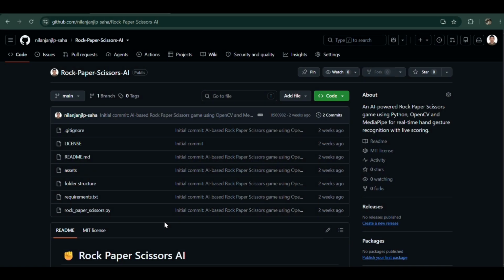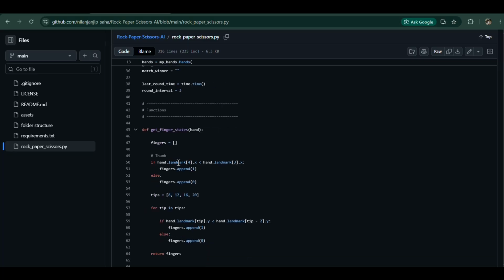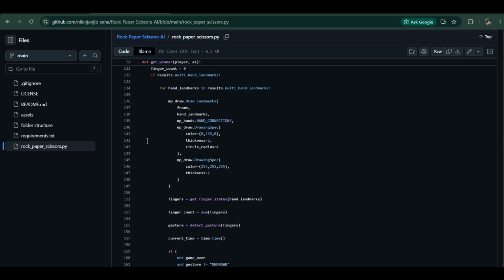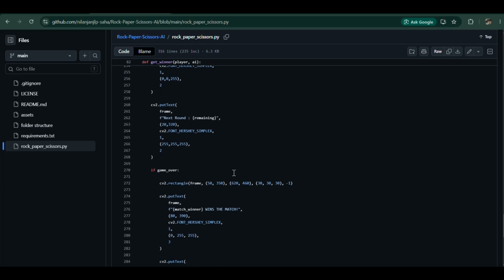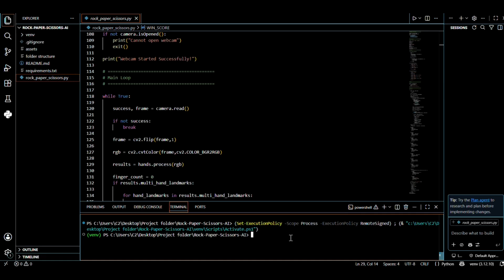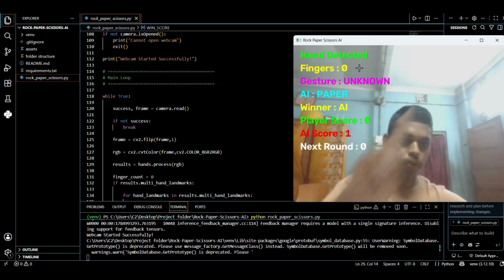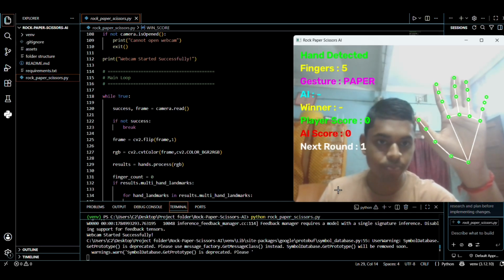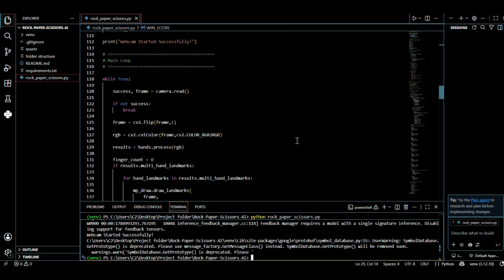Rock Paper Scissors python code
An AI-powered Rock Paper Scissors game built using Python, OpenCV, and MediaPipe.

The application detects hand gestures in real-time through a webcam and allows the user to play Rock Paper Scissors against an AI opponent.

Features -
Real-time webcam detection
Hand landmark detection using MediaPipe
Finger counting
Rock, Paper and Scissors gesture recognition
AI opponent
Automatic winner detection
Live scoreboard
Countdown timer
Match ends at 5 points
Restart game (Press R)
Quit application (Press Q)

How to write code for rock paper scissors game.